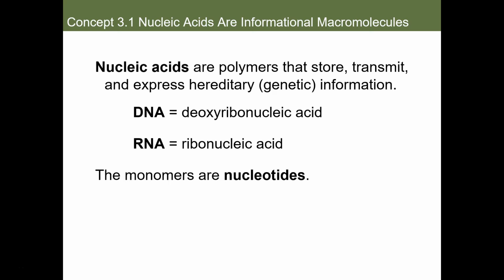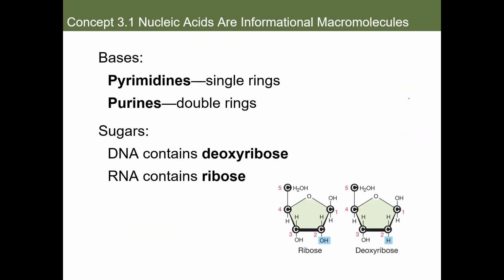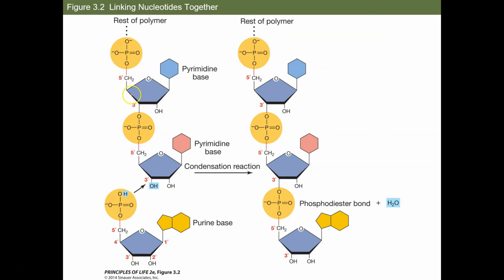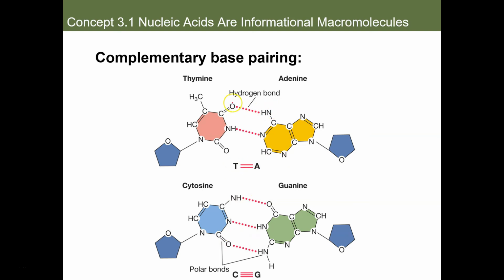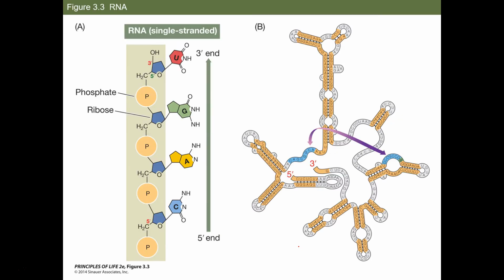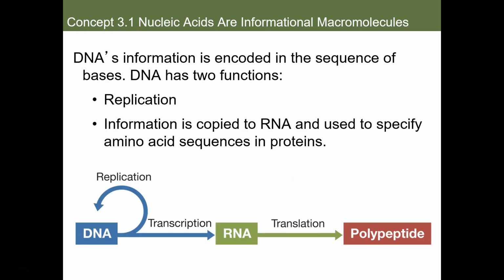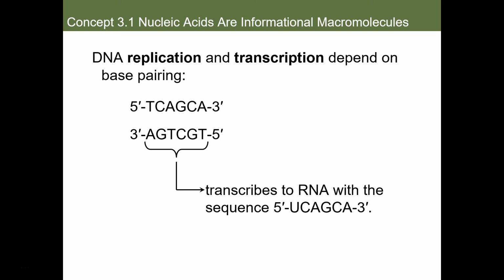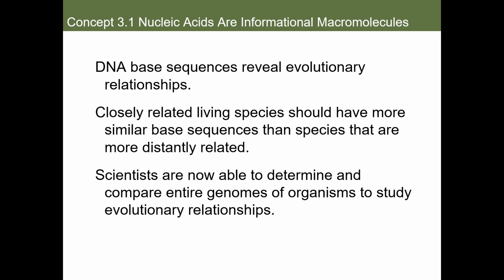Big Orange Biology 006: Nucleic Acids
This video overviews the structure and function of Nucleic Acids.